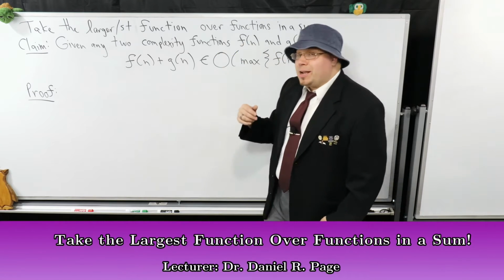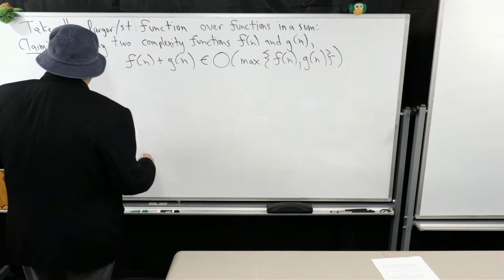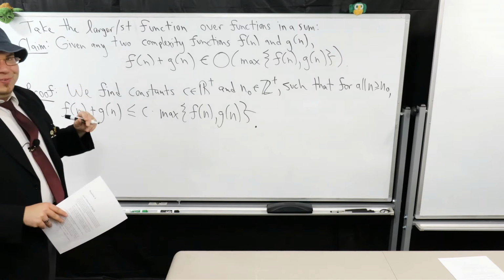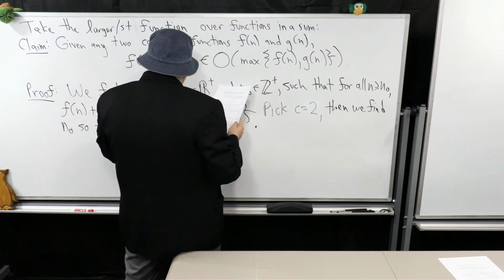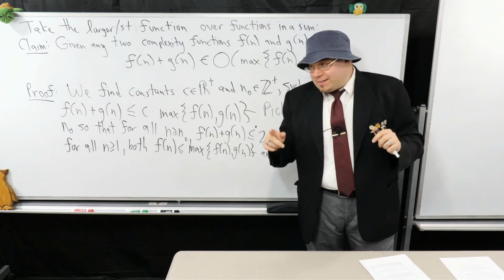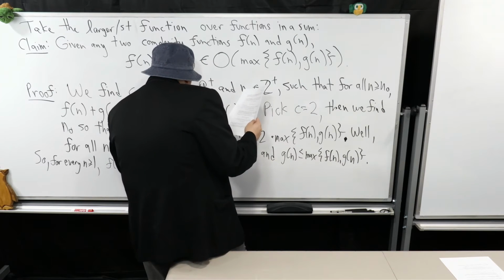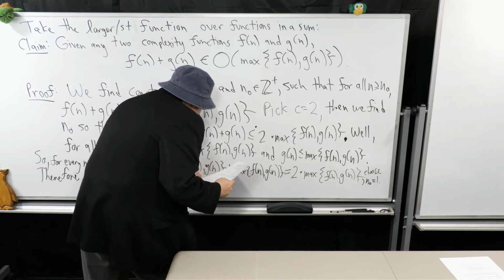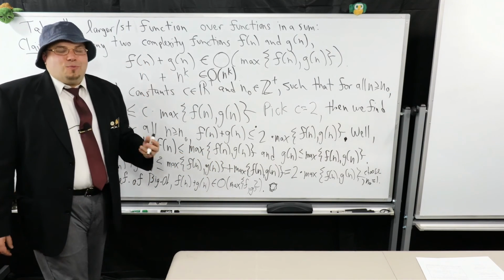Take the Largest Function Over Functions in a Sum! [Big-Oh Bootcamp]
Today we cover a nice and simple property of Big-Oh, that if you are given two complexity functions, simply the maximum value among both (the max function) 'dominates' both complexity functions when summed together.  The main application of this property is when you know one of your two complexity functions is indeed larger than the other, then you can drop the smaller function and keep the larger one.

Supporters (to date of publication, by tier (top to bottom)):
-Draikou
-Eric R
-Tracy Mae

Time Stamps:
0:00 Opening
0:10 Take the larger/st function over functions in a sum
0:42 What is the max function?
1:34 Proof Begins
8:54 Proof Ends, Tips
9:15 Example of using the property
10:09 Closing